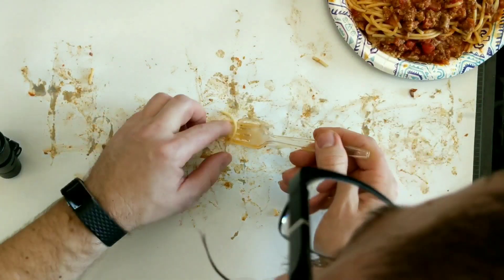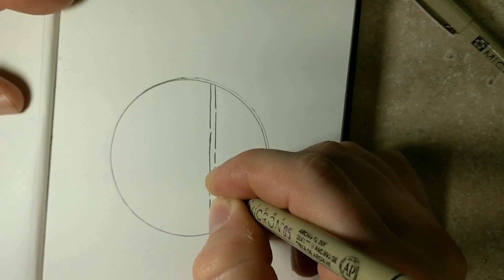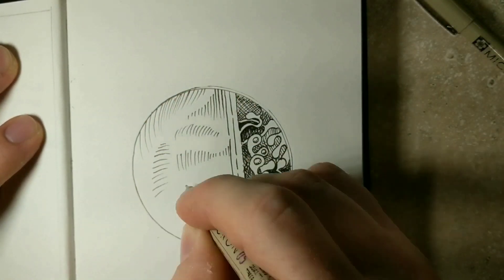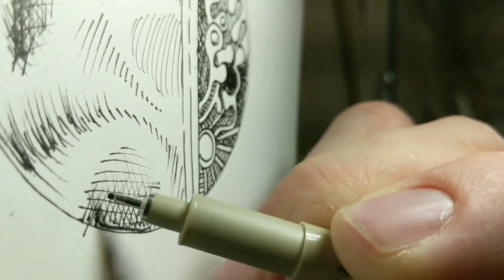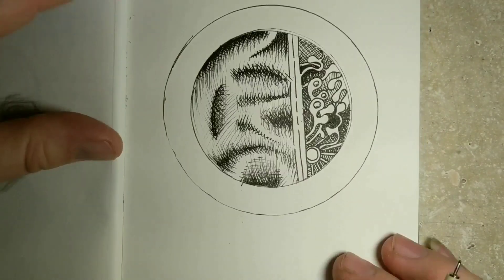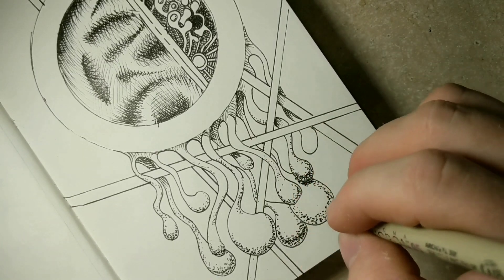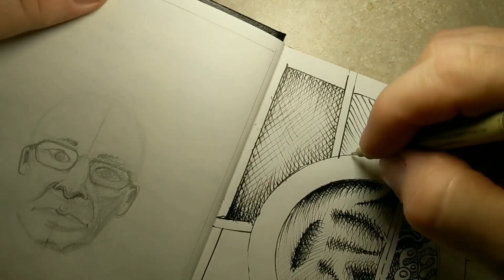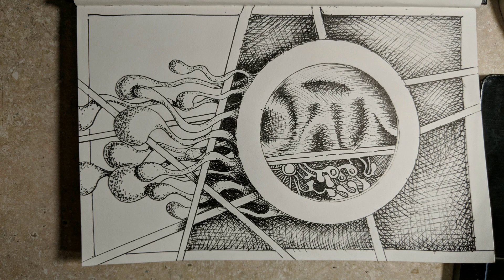Just Doodle (inspired by Peter Draws) - theartproject (2019) chad brown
I just needed to draw and wasn't sure what. watched a Peter Draws video and went with a doodle.